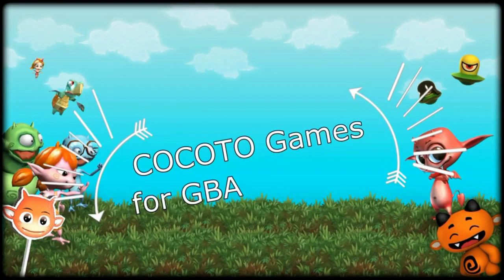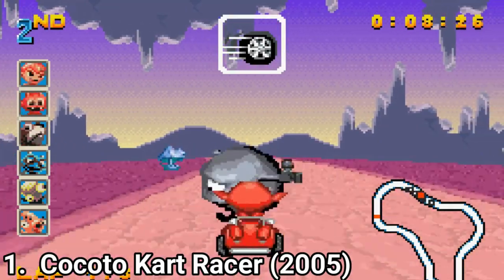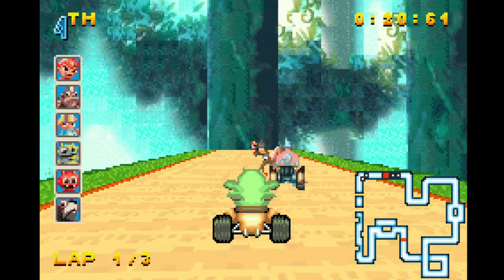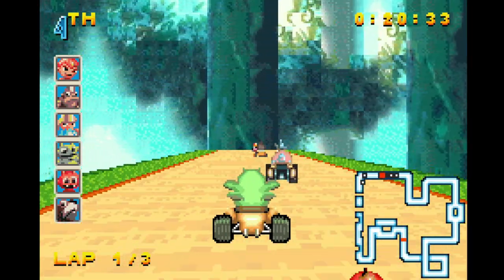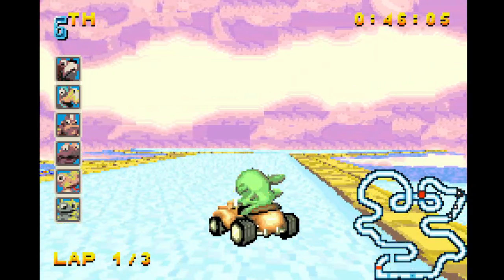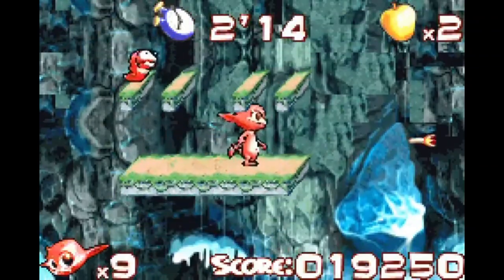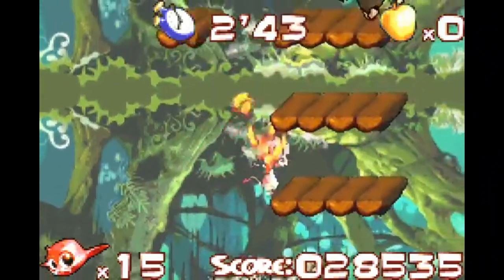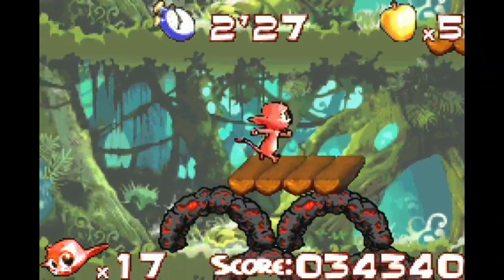All Cocoto Games for GBA Review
Cocoto Kart Racer on the GBA is not just a Mario Kart clone, it’s worse. It’s like Mario Kart, but glitchier, uglier and more bare bones. The controls aren’t as refined as in Mario Kart. The maps look so basic they remind me of Java games, and atop of these, with the slightly dogdgy controls you get all sorts of glitches. In the game you get 12 characters and 5 maps. But don’t be excited over the maps, for the most part just the color scheme and the background is different. They barely feel like different maps.  In rest you get power ups just like in Mario Kart, but instead of Cups with different sets of maps, you get a lot of cups, with the same set of 5 maps. Overall, this is a game I don’t recommend. It’s a very poorly made imitation of Mario Kart. It’s not just Mario Kart with a different paint job, it’s worse.

Cocoto Platform Jumper is a a wonky platformer with some akward and bad controls, and bare bone and poor level desing. You get collectibles, power ups, you can generate platforms, which makes the game unique, but in terms of fun… it isn’t fun. Or at least I didn’t had fun playing it. The game consists of 5 areas with 4 levels each and a boss fight. In what it offers it’s okay, unlike the previous game,but due to the frustrating moments you will have throughout, I’m reluctant to recommend it. On paper it’s a basic platfromer, with a unique new mechnanic (the fact that you can generate platforms). But in my opinion the controls and level desings could have been better. Unfortunately I haven’t found any written reviews on the game, so I can’t offer you an objective opinion about the game. Overall, I find it an okay game, with frustranting momentsn, but that is still inovative.